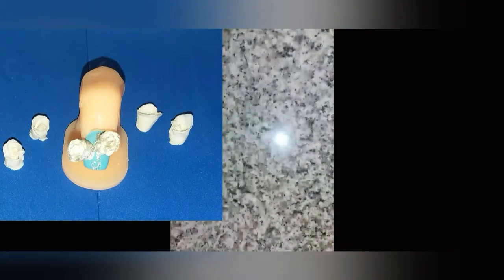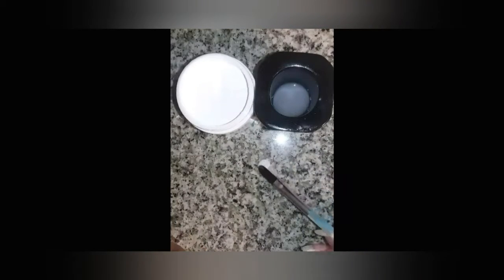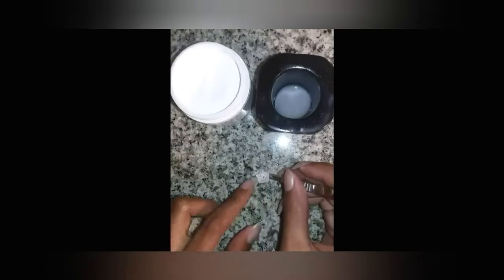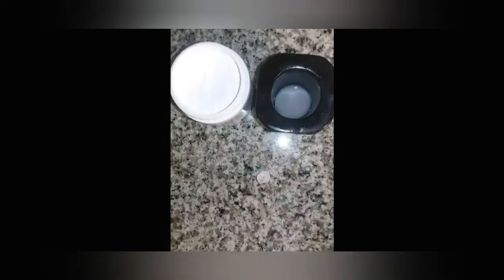4D Acrylic Rose Nail Art.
I am so excited to say that I'll now be starting acrylic tutorials!?! I'm so excited I know you guys have been waiting for the acrylic nail art. Okay to start off I'll be doing a 4D Rose Nail Art Tutorial. So it'll be sticking off the acrylic nail quite a bit but that all depends on how big or small you make the flowers. When your through with you flowers you can put them on your acrylic nails and you can add a glitter design like I did or add some jewls to it to make it even prettier. If you are inspired by my tutorial tag me in your pictures on Instagram mime is down below.❤
I'm very proud of this 4D rose nail art it's my first time trying it so.. I think I did a pretty darn good job on this if I do say so myself.This is a very simple manicure design. So I hope you guys enjoy this diy.(You can use whatever acrylic colors you see fit this is just the color I chose.) Also don't forget to check out my endscreen for more tutorial videos. This is a simple nail art tutorial video. I hope you guys like it. :)

p.s. finished designs for the manicure is at 1:50

Items list/Polish colors: White acrylic, acrylic liquid, and acrylic brush.

🎶: RAGE- Sunny Over The Horizon

If you read down this far (that means their are some people who still like to read) comment some 🌹🌹emojis in the comment section below.⤵⤵